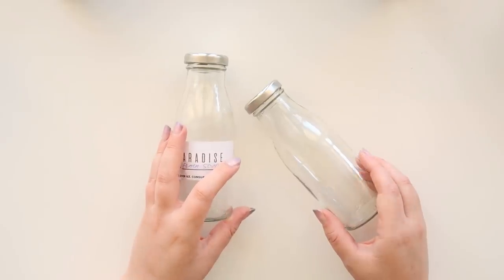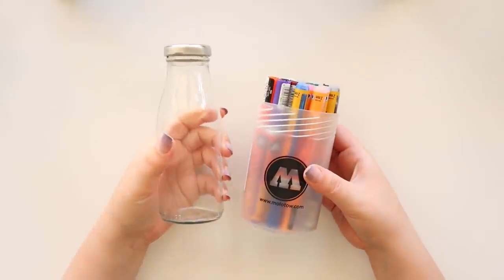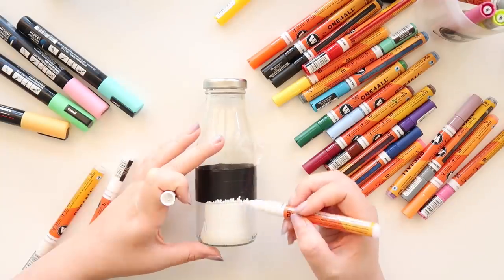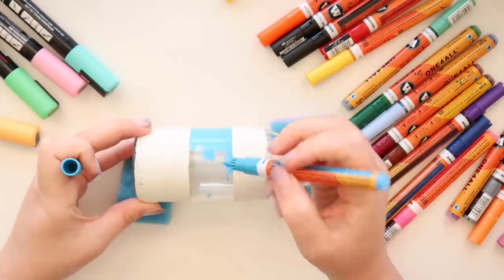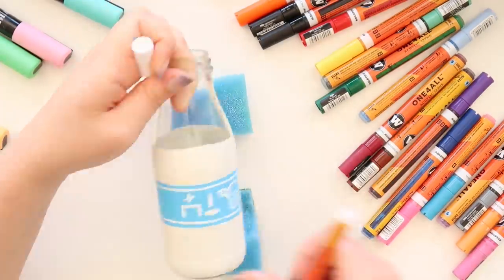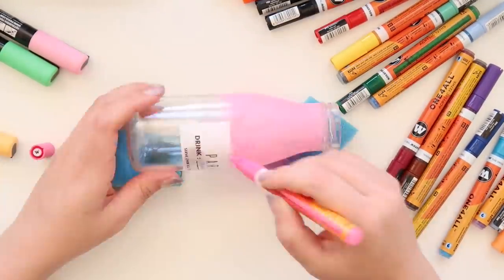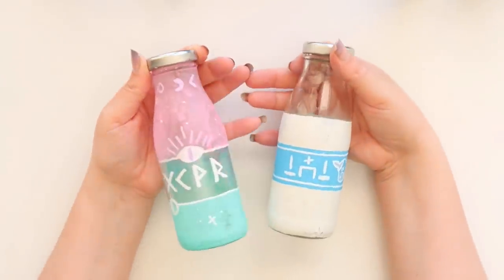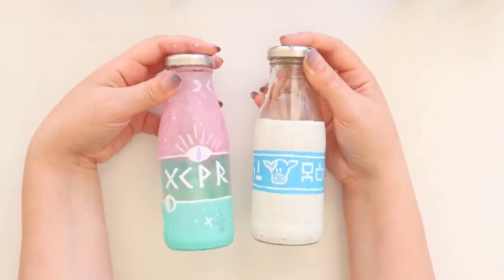Creating custom paint bottles. Zelda Lon Lon Milk & Witchy 90's vibes. Reusable idea.